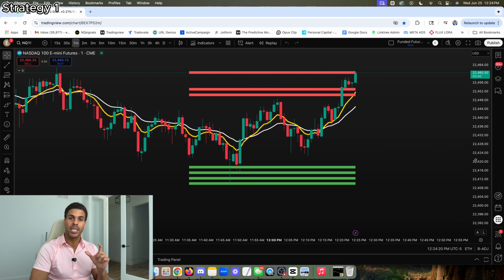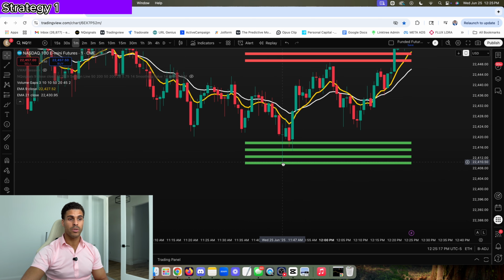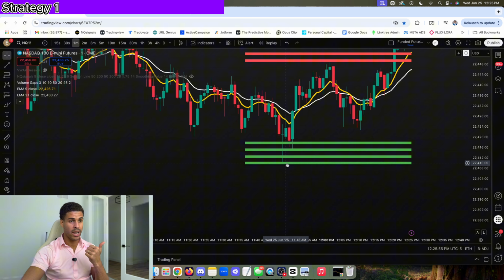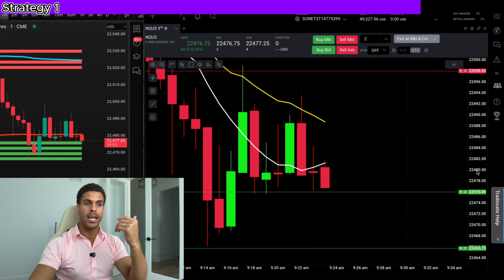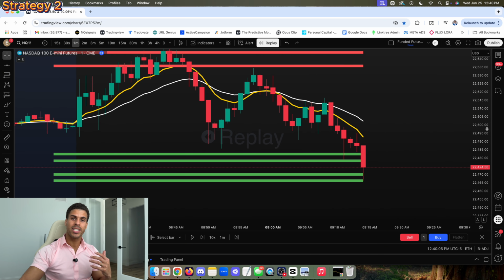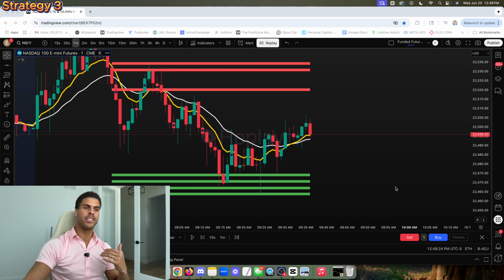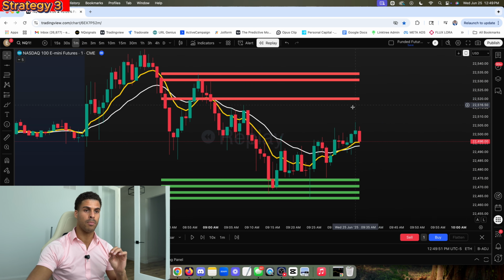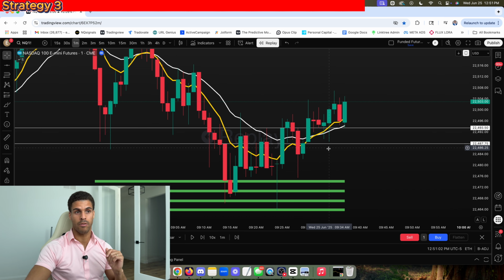3 Reversal Strategies you can use TODAY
3 Strategies I used TODAY to grow my evals over $2,000 in just 45 minutes of trading